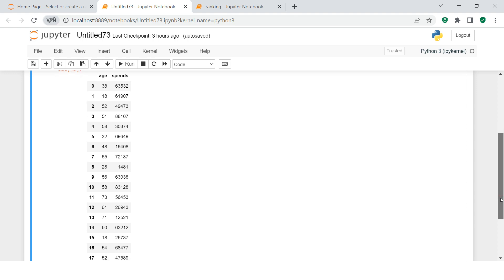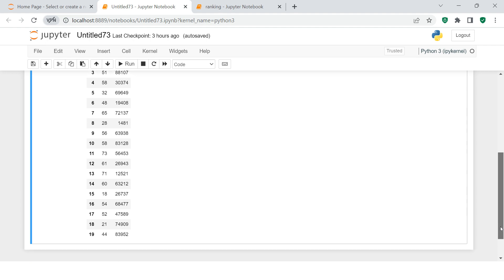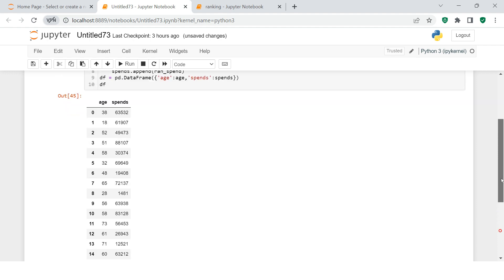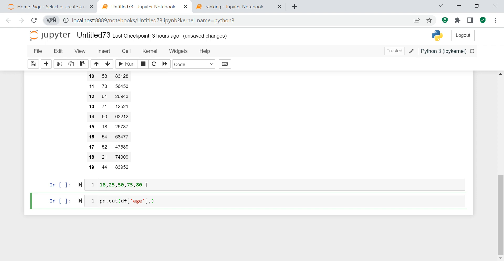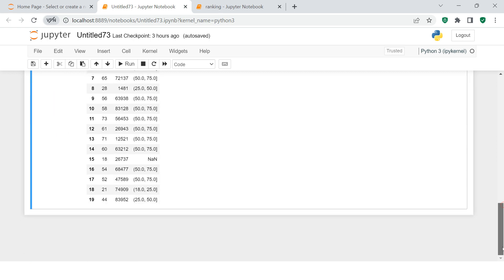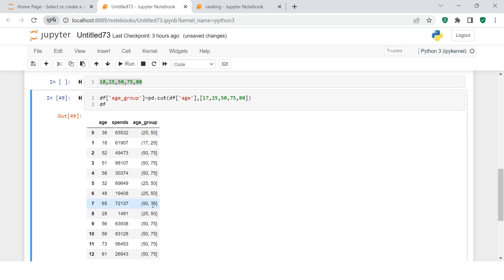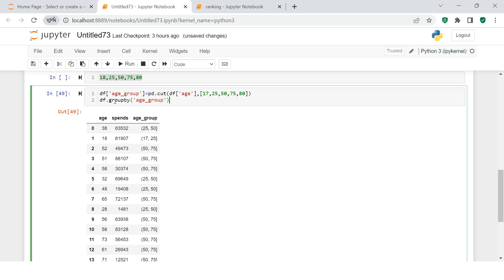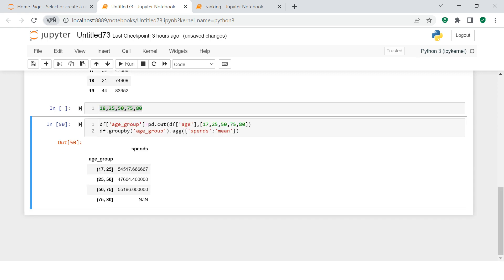Automated binning in Pandas | pd.cut in Pandas | Simplified data manipulation in Pandas | Trick #1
"How to create intervals in Pandas", "How to do binning in pandas", "Binning and summarizing in Pandas". all these types of questions have been answered in this video